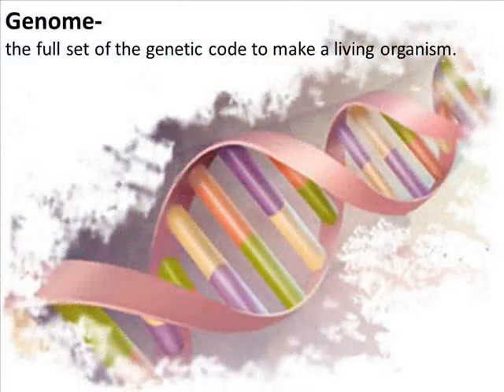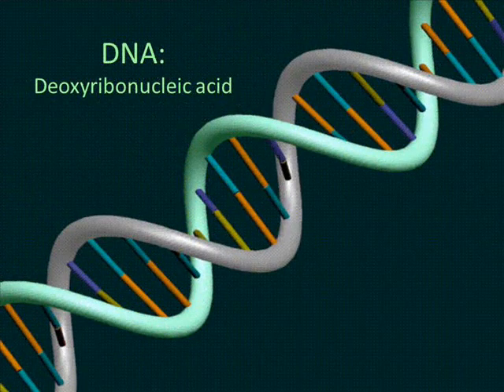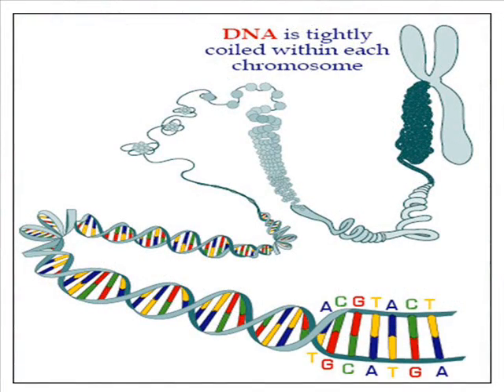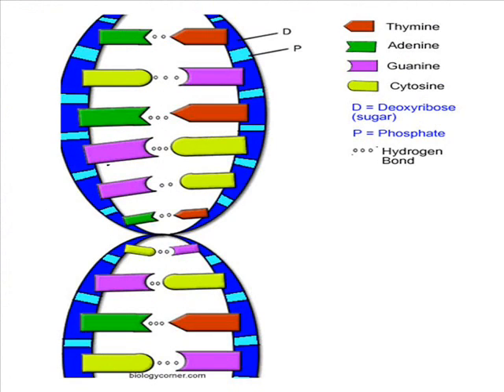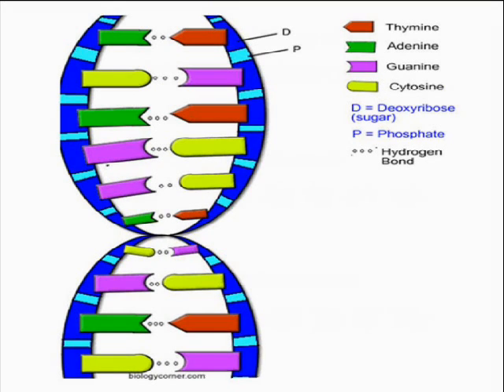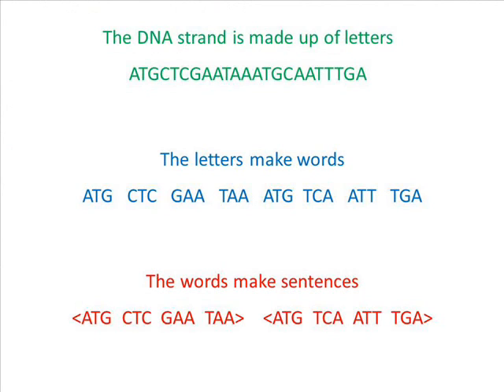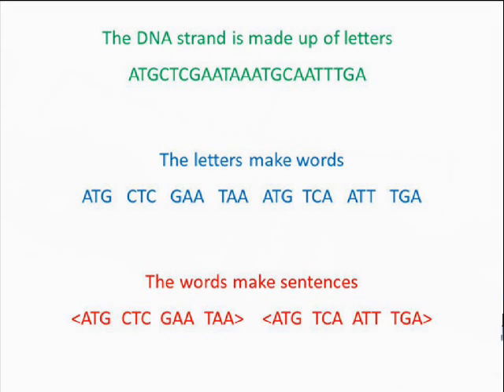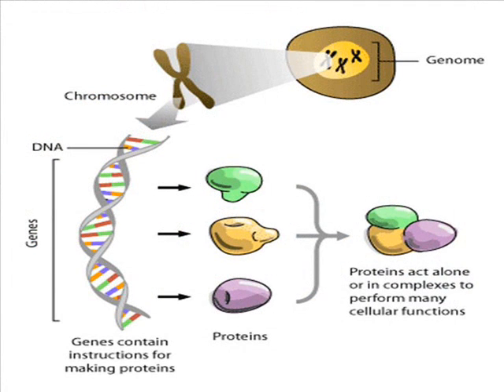From Genes to Proteins